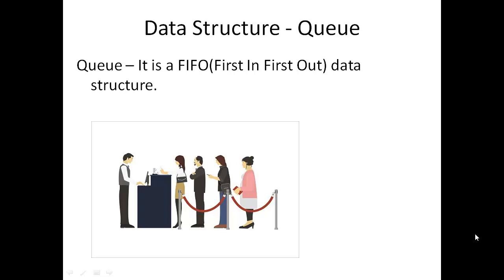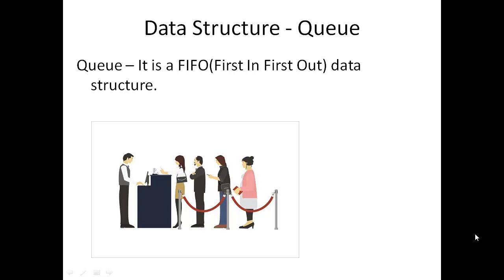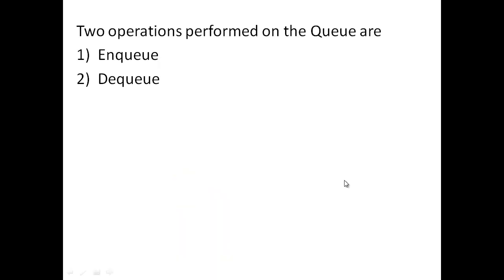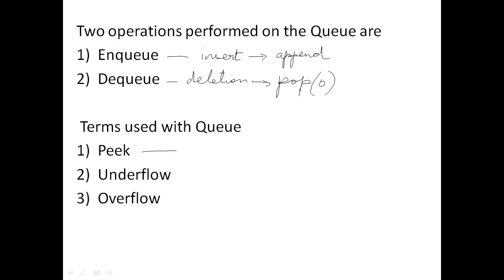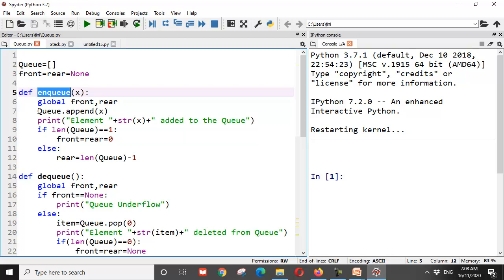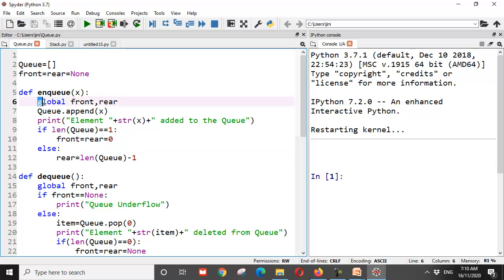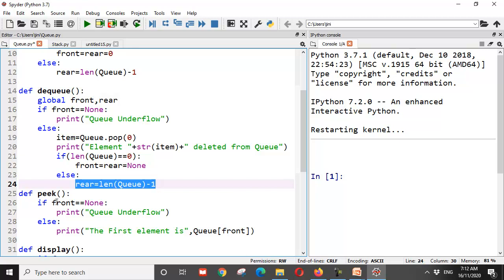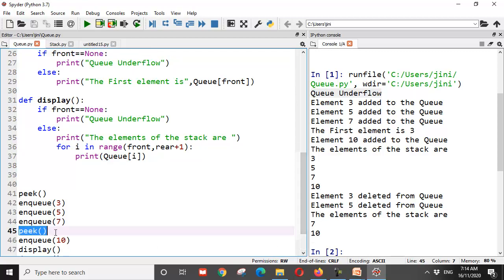Data Structure- Queue(Class XII)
In this video we will learn:
Basics of Queue
Enqueue and Dequeue functions of Queue